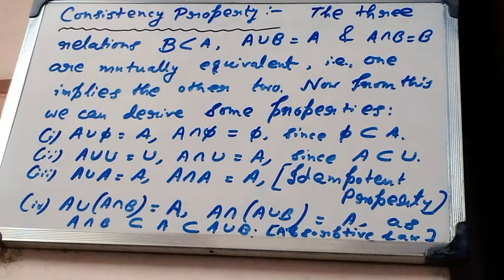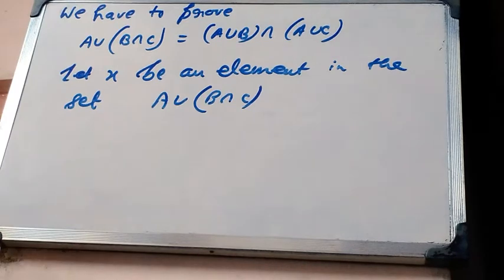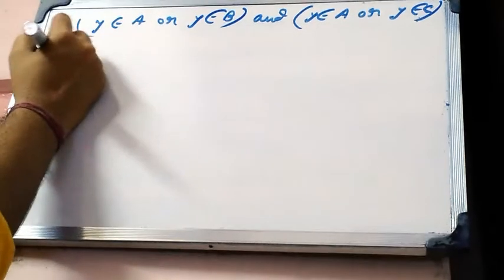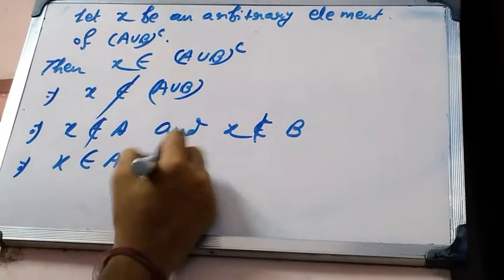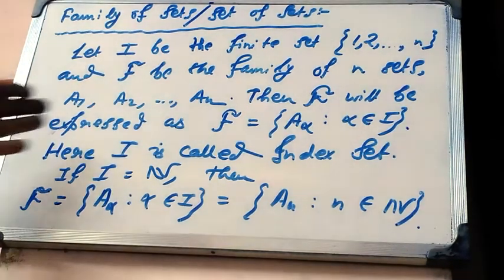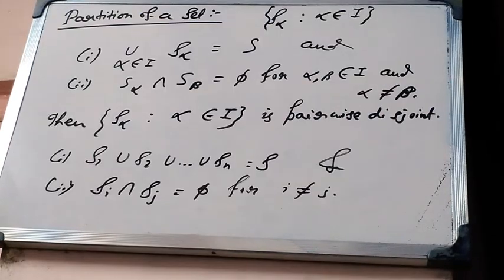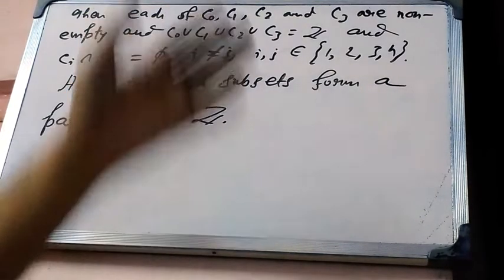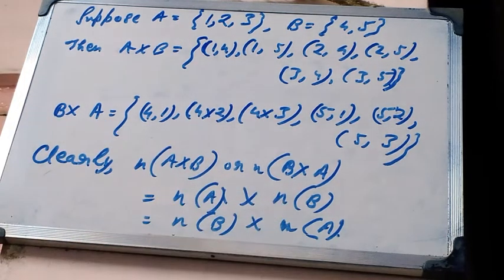SUBHRO SIR: PROPERTIES OF SETS, PARTITION ON A SET AND CARTESIAN PRODUCTS OF TWO SETS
In this video I described some important properties of Sets, Partition on a Set and Cartesian Product of two Sets. Watch till the end to learn Set Theory conceptually. Also go through my previous video made for the preliminary portions of Set Theory. The link of the previous video is mentioned below: